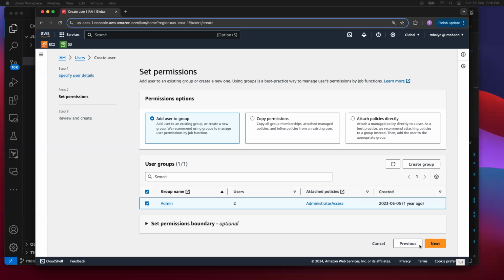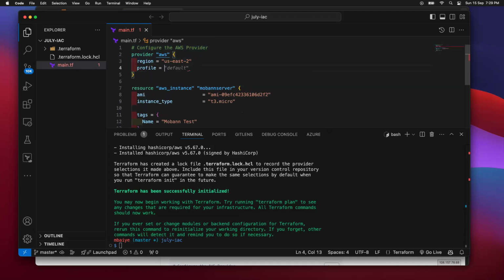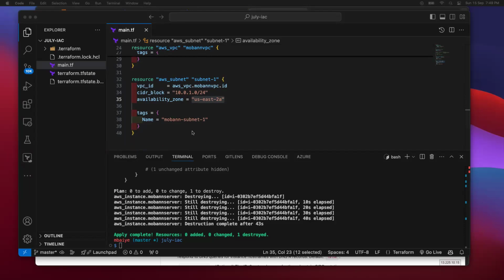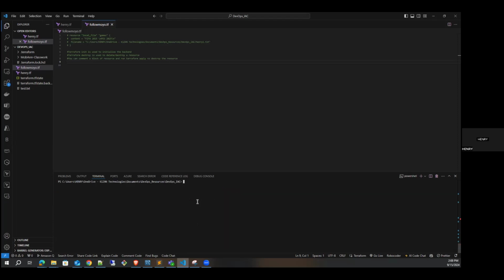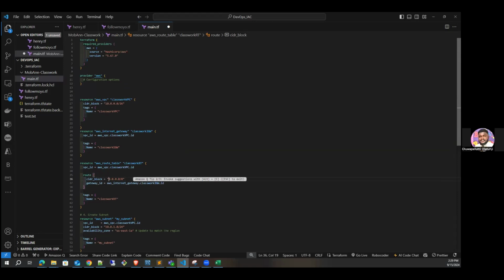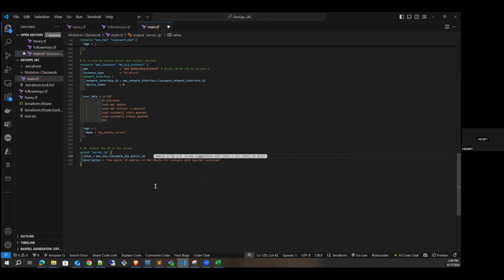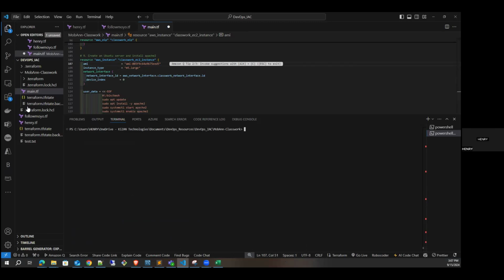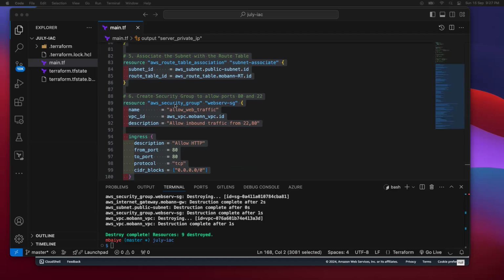Class19 - IAC-Module | First Project/ClassWork